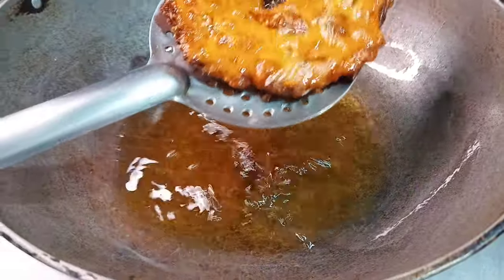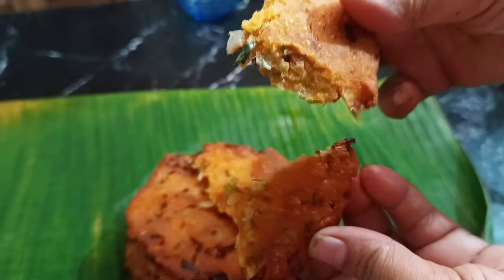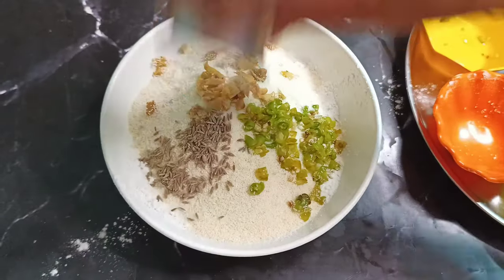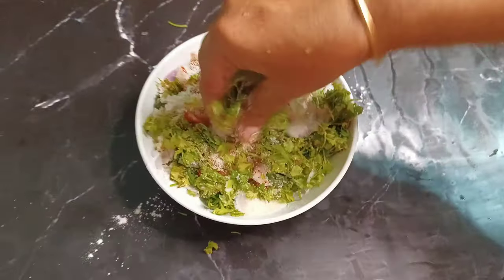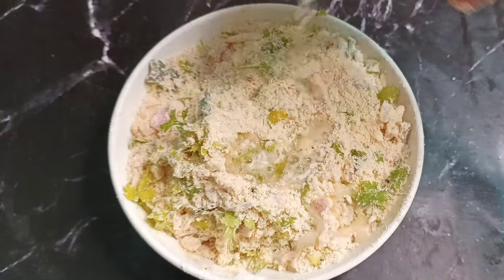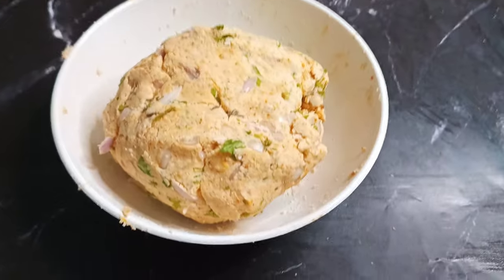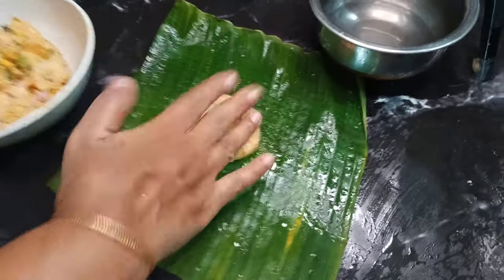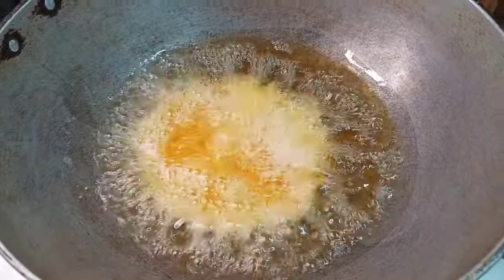తినే కొద్ది తినాలనిపించే 😋 tea time snack Maddur vada | evening snacks in telugu